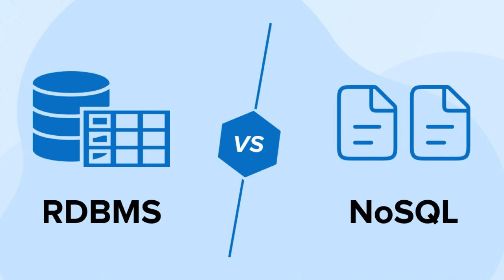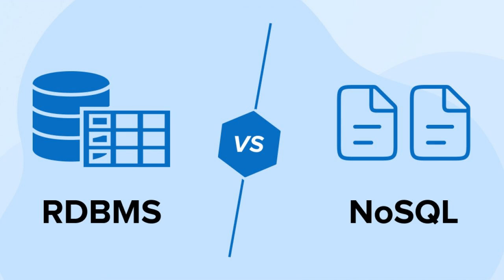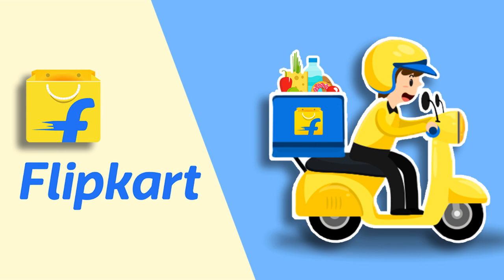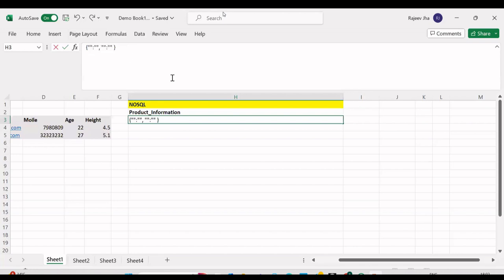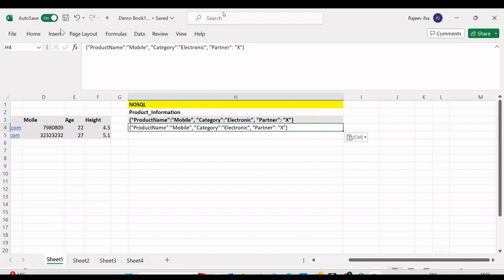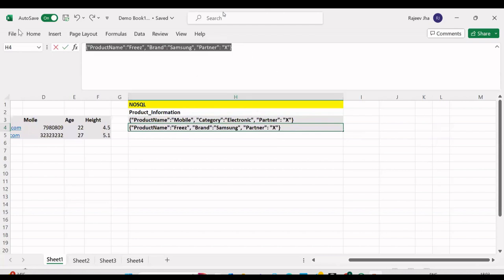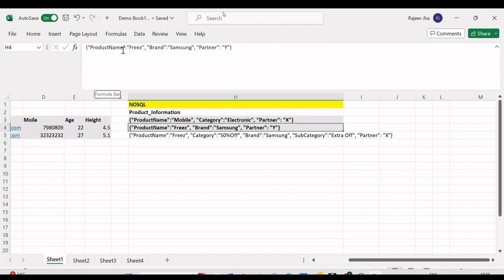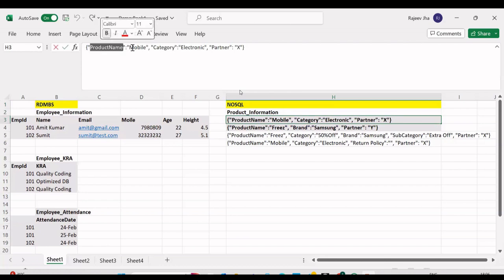What is NoSQL Database ? How its work ?Simply Explained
Learn all about NoSQL databases in this informative video! Perfect for beginners and advanced students alike, this video breaks down the complexities of NoSQL in an easy-to-understand way. Whether you're a student or a working professional, this video will benefit you by providing a comprehensive overview of NoSQL databases.